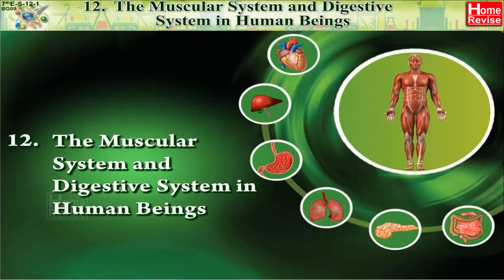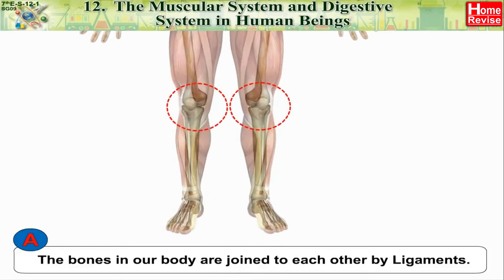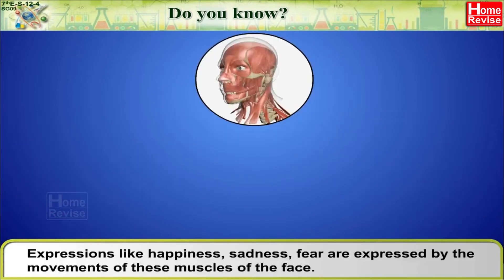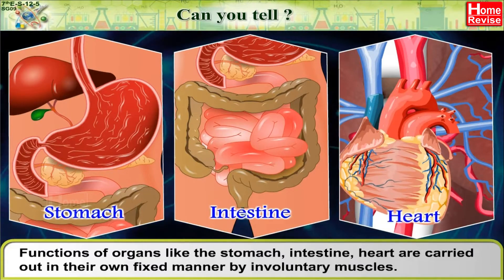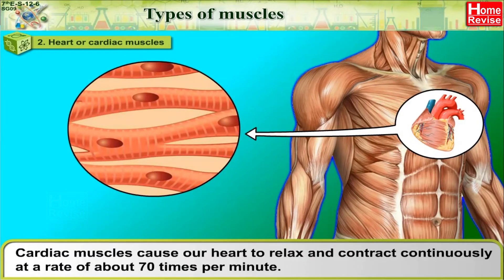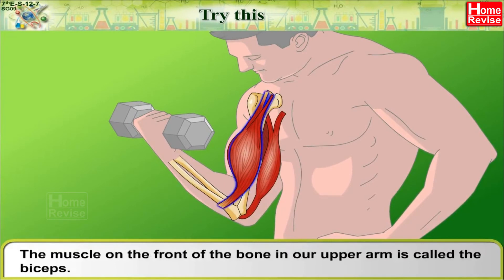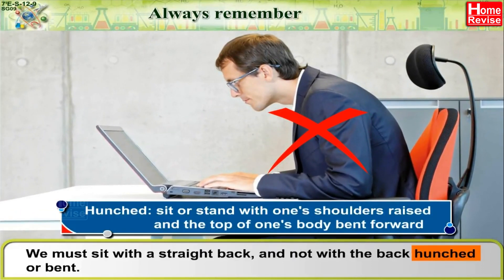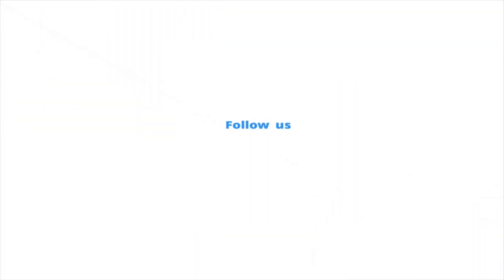The Muscular System | Class 7 | Science | English Medium | Maharashtra Board | Home Revise